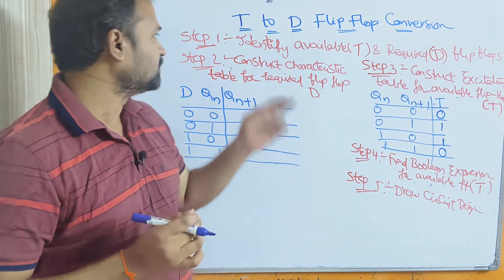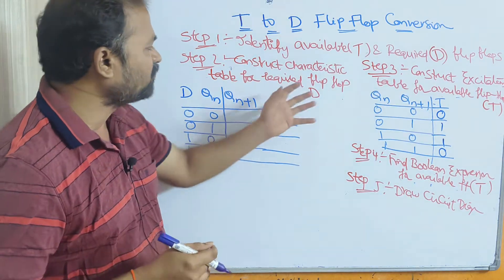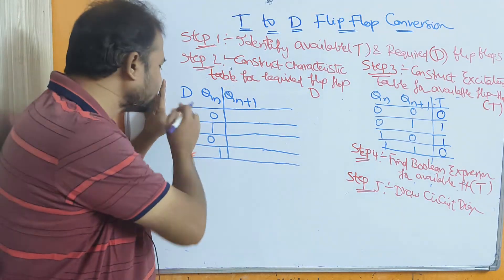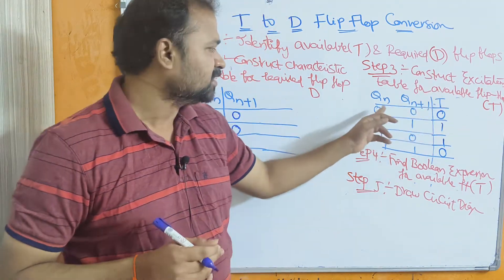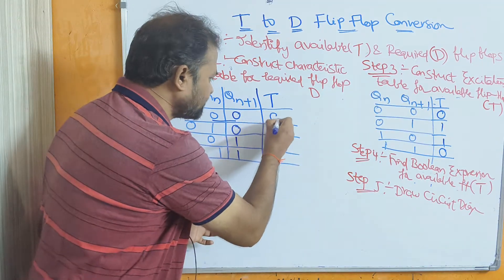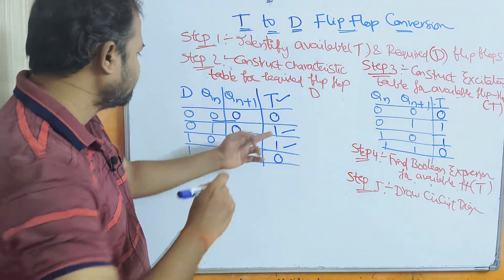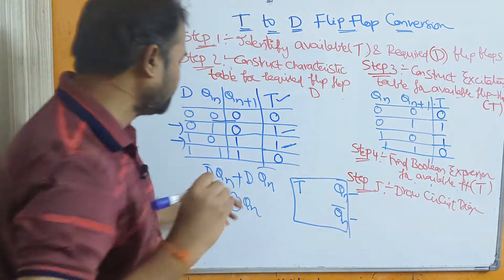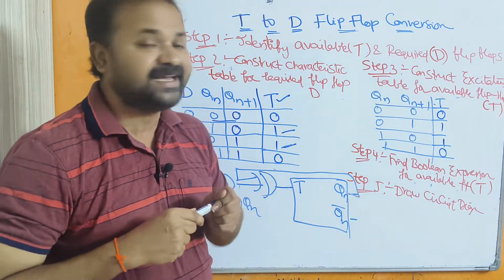T Flip Flop to D Flip Flop Conversion || DLD || DE || Digital Logic